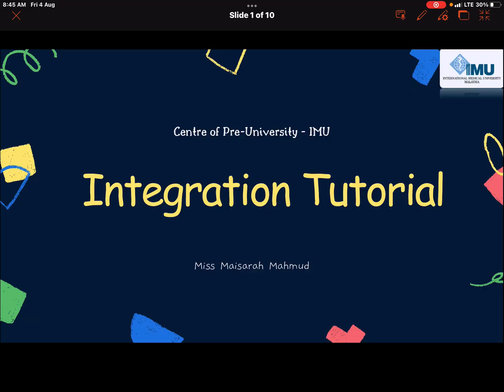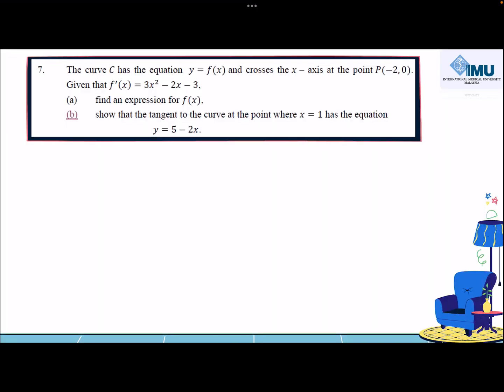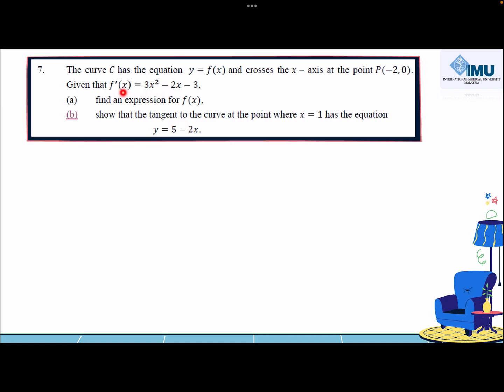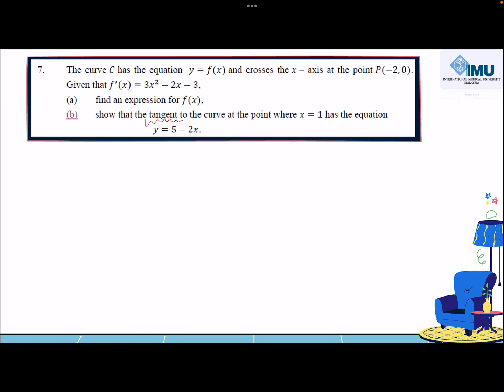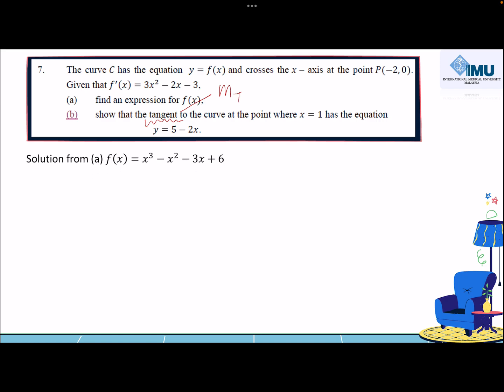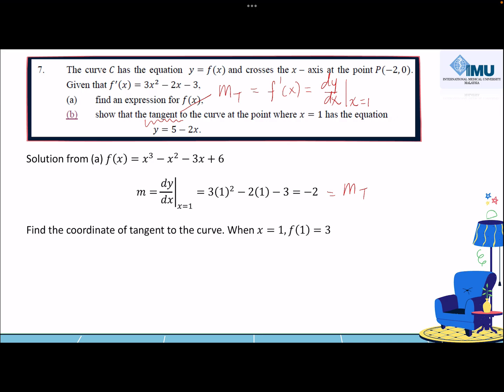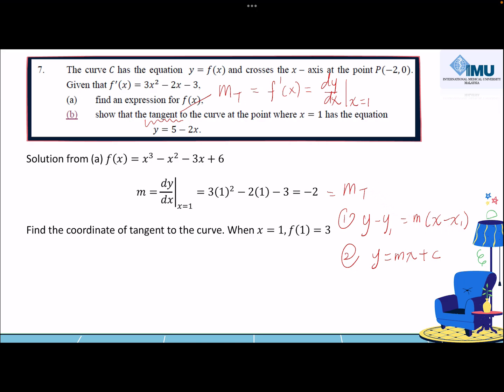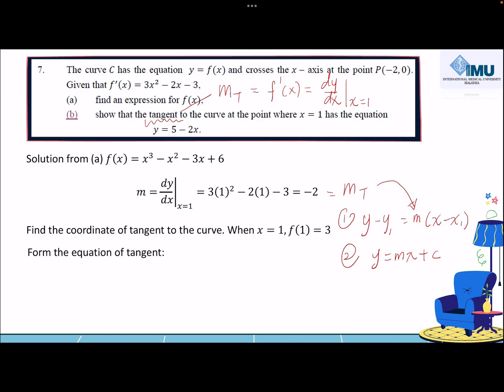Integration Tutorial Q7b